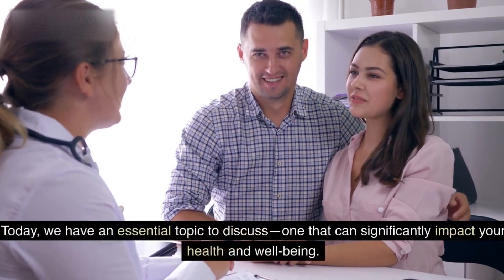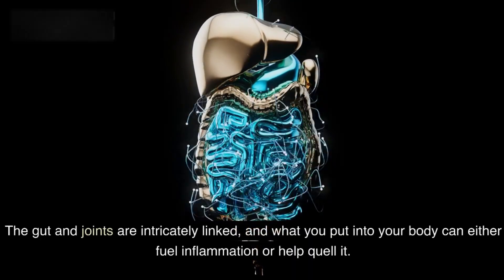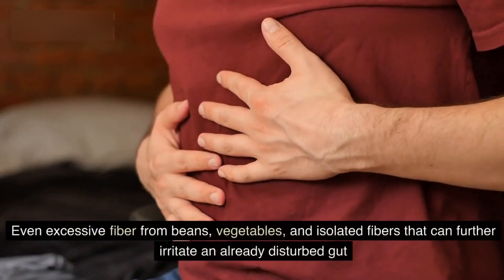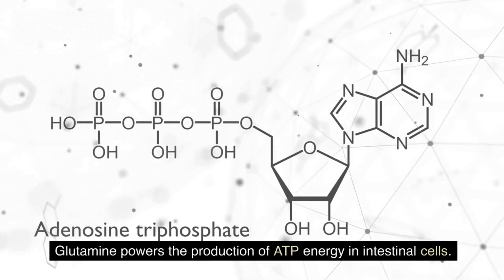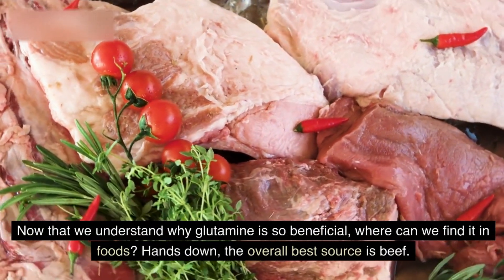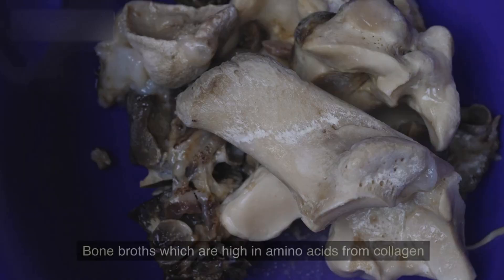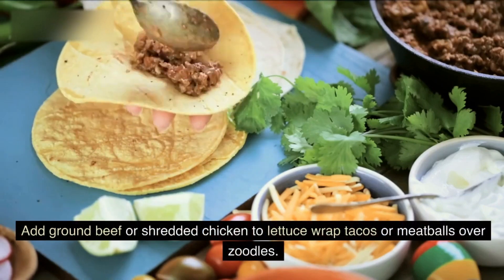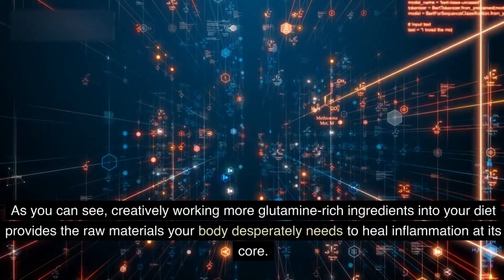Best Foods that quickly reduce Inflammation | Most Anti-Inflammatory Foods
Discover the best foods to get rid of inflammation and improve your overall health in this informative video. Inflammation can have a significant impact on our well-being, but by making simple dietary changes, we can combat it effectively. Join me as we explore the #1 best anti-inflammatory food in the world, which may surprise you!
As a subscriber to my channel, you'll gain access to valuable content like this, helping you make informed choices for your well-being.
In this video we shall answer your following questions:
How do you rid your body of inflammation?
What are the 10 worst foods for inflammation?
What is the number one food to reduce inflammation?
What can I take daily to reduce inflammation?
What is the best thing to drink for inflammation?
What is the strongest natural anti-inflammatory?
How can I reduce inflammation fast at home?
How to get rid of inflammation in the body without medication?
What is the #1 best vitamin for chronic inflammation?
What foods are strong anti inflammatories?
What foods flush out inflammation?
What is the best diet to reduce inflammation?
What is the fastest way to reduce inflammation in the body?
How to get rid of inflammation

Inflammation explained
The worst foods for inflammation
What is glutamine?
The root cause of inflammation
The best anti-inflammatory food
The best anti-inflammatory food for vegetarians and vegans
Foods high in glutamine
Anti-inflammatory food
Inflammation causes
Best food for inflammation
Health benefits of anti-inflammatory food
Natural remedies for inflammation
Inflammation reduction tips
Anti-inflammatory diet
Foods that reduce inflammation
Inflammation and health
Nutrition for inflammation
inflammation
the #1 best anti-inflammatory foods
chronic inflammation
reduce inflammation
how to reduce inflammation
inflammation in the body
causes of inflammation
anti inflammatory diet
what causes inflammation
anti inflammatory
glutamine
glutamine rich foods
l glutamine
l-glutamine
l glutamine benefits
glutamine supplement
glutamine benefits
what does glutamine do
what is glutamine
The #1 Best Anti-inflammatory Food in the World (Surprising)